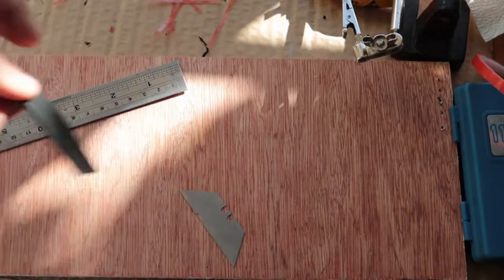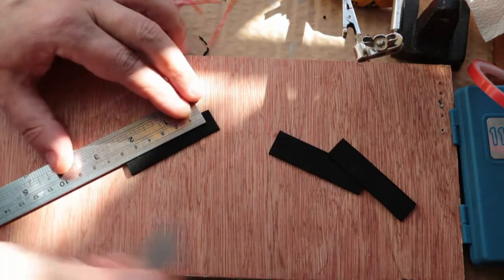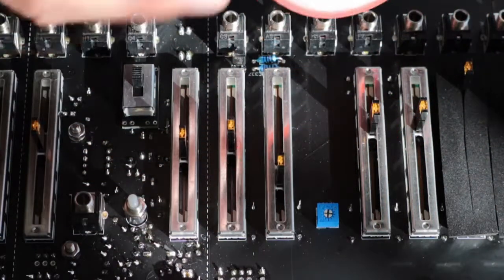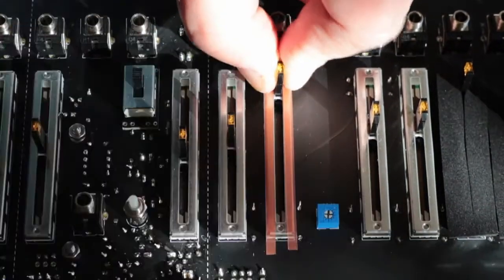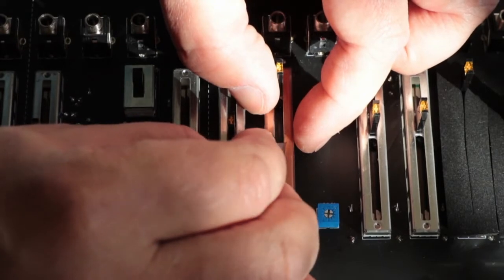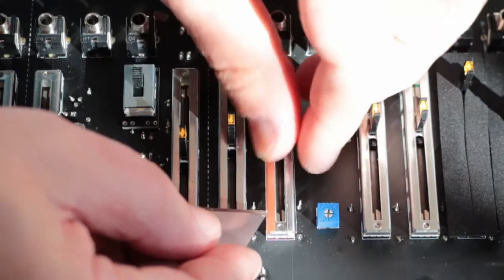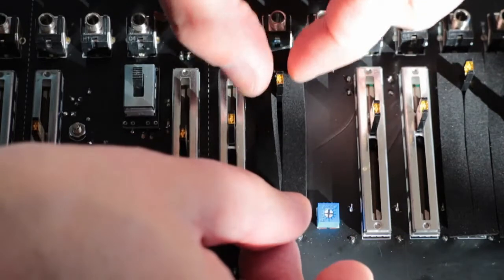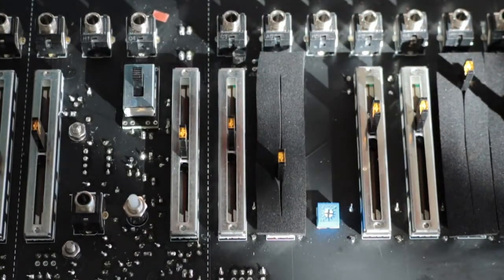TTSH - Fitting Fader Dust Covers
This is a first video on building my TTSH and rather than do all the regular stuff I thought I'd tackle some of them 'nice to do' jobs and modifications.
First up is fitting of Fader Dust Protection, more to come later!